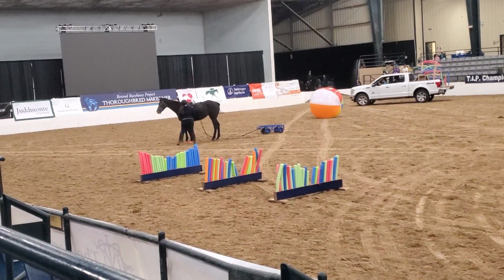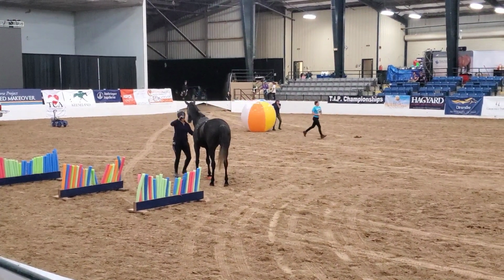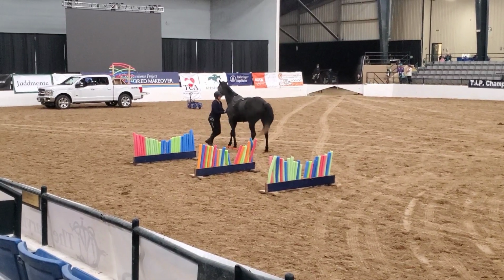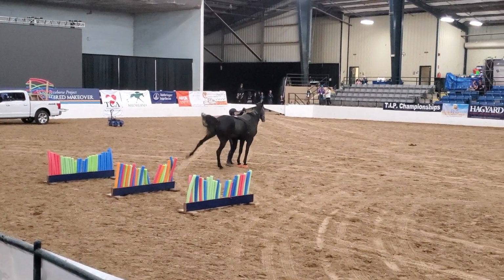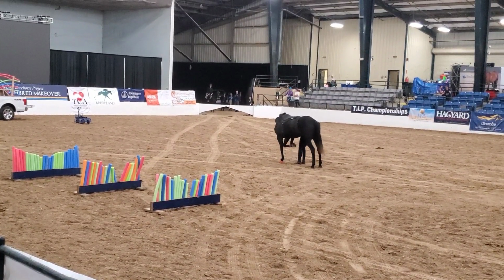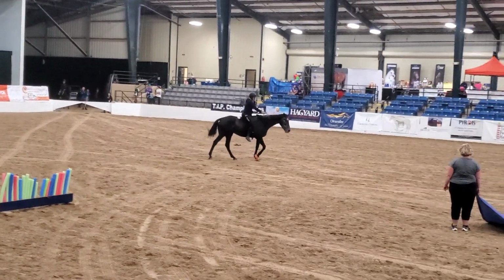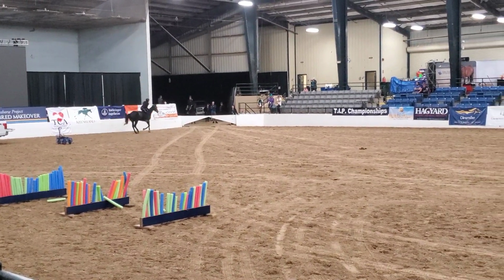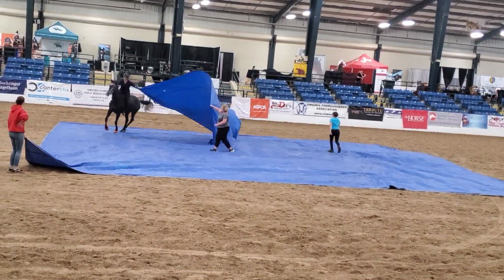Thoroughbred Makeover, Freestyle Preliminary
Thunderous Affaire, 4yr old Thoroughbred gets ready and performs freestyle for the 2020 Thoroughbred makeover class.

Harmony Horsemanship & Lindsey Partridge

Lindsey Partridge is a global leader in equine relationships that professional & Olympic riders trust.

Founded by Lindsey Partridge in fall of 2015, Harmony Horsemanship combines years of studying with top professionals, reviewing evidence based training methods, as well as Lindsey’s decades of personal experience.

Tested upon thousands of horses & humans including wild mustangs, “problem horses”, & former race horses.

Developed with a desire to take away the notion that adding more pressure to get what you want is the best way to teach horses. Instead Harmony Horsemanship uses fewer tools, passive leadership, and promotes learning to understand yourself, your horse and the language that connects you.

We inspire you to do more with less.